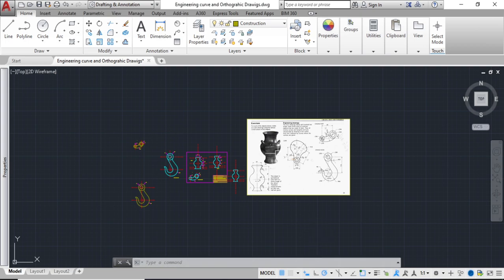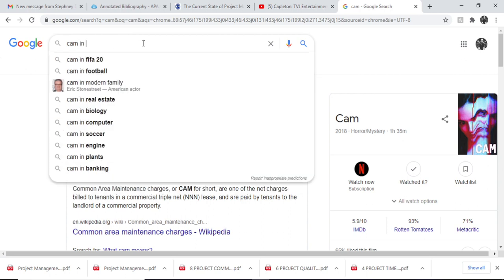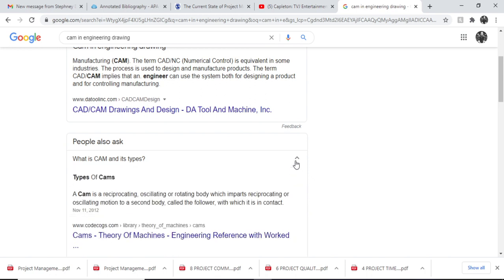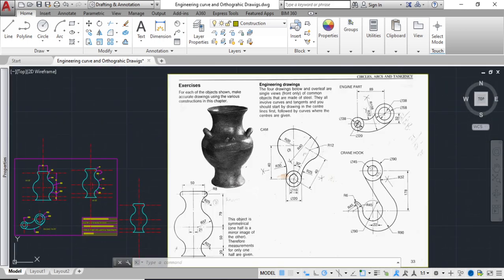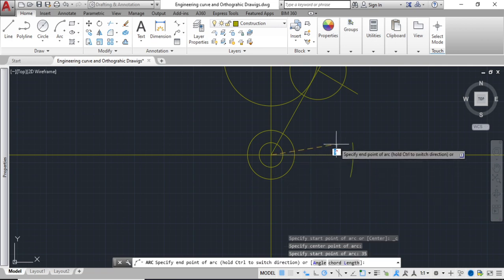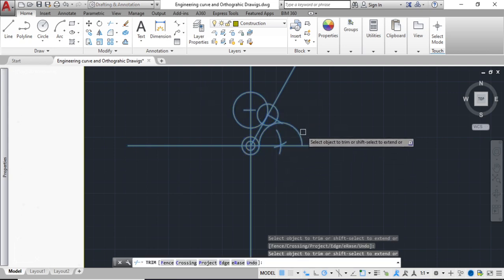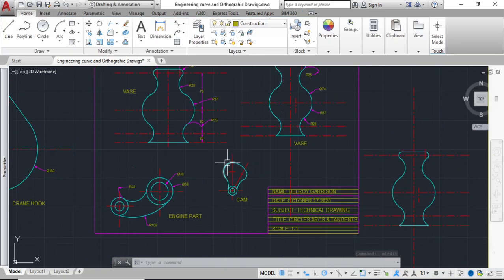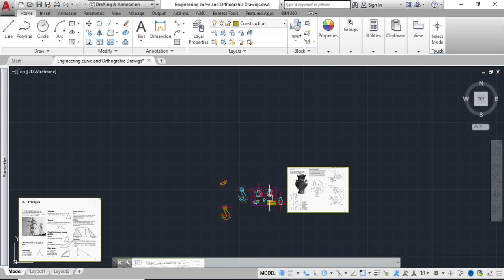CAM - circles arcs and tangents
The tangent is always perpendicular to the radius drawn to the point of tangency. ... When a tangent and a secant, two secants, or two tangents intersect outside a circle then the measure of the angle formed is one-half the positive difference of the measures of the intercepted arcs.